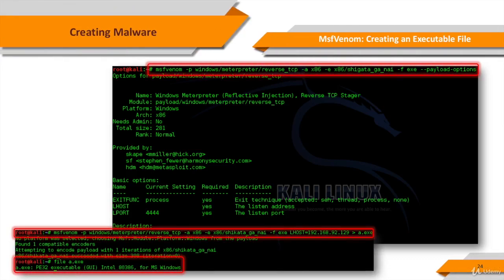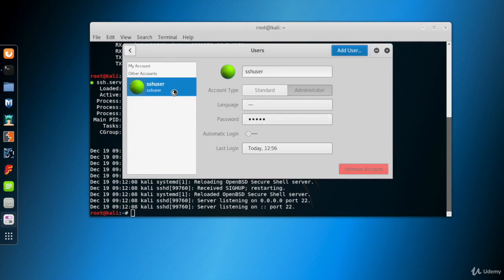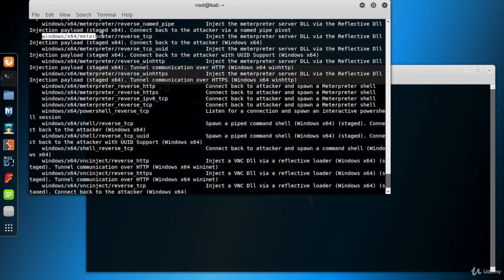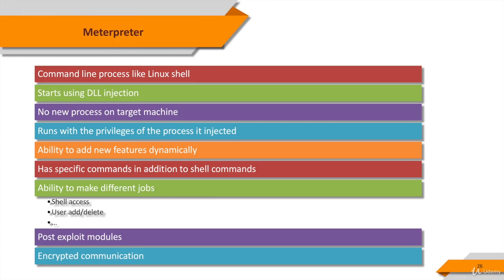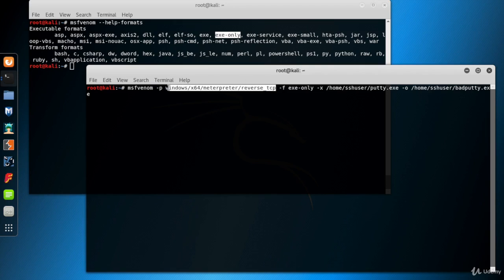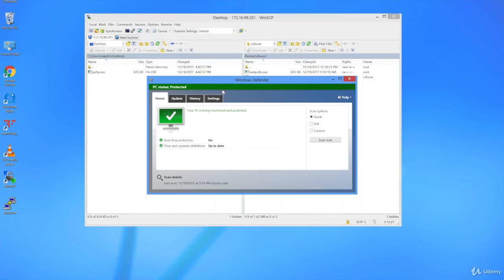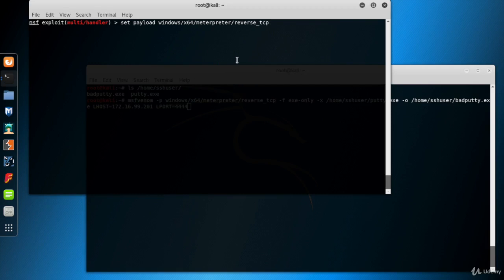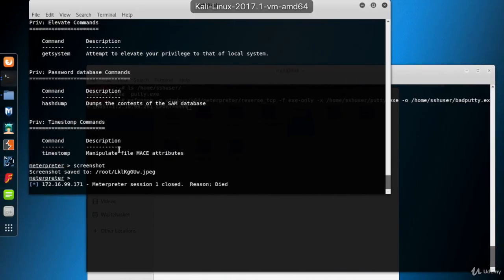11 MSFvenom Part 1